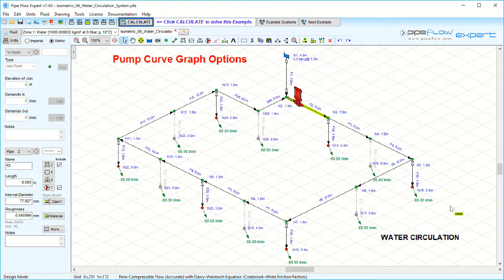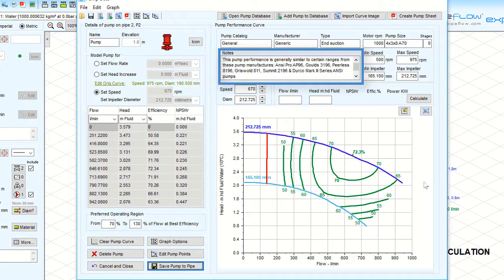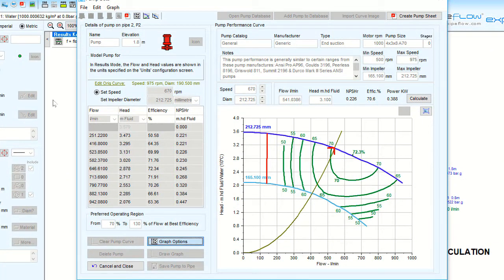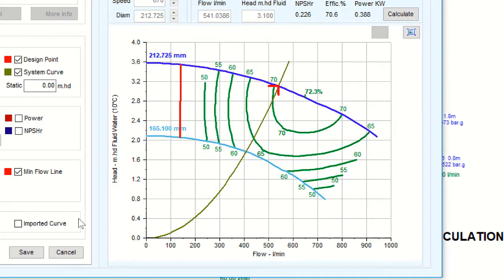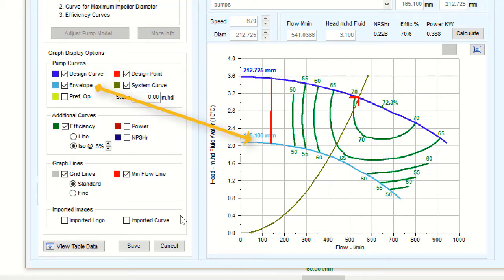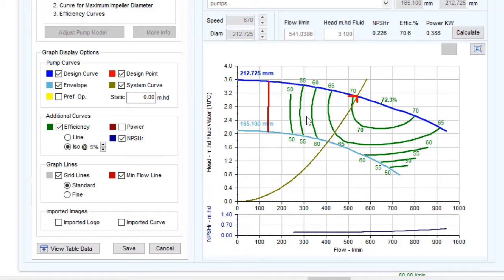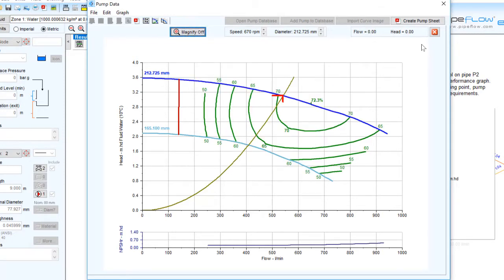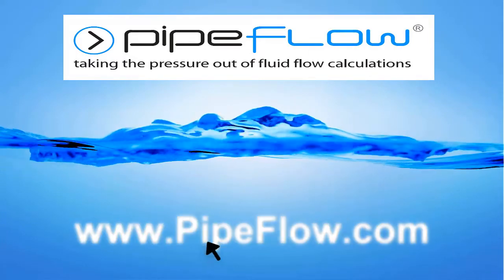Pipe Flow Expert Software Quick Tip Pump Graph Options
This video shows how the pump graph options can be changed within the Pipe Flow Expert software, in order to display additional items such as a system curve, or the NPSH graph, or the Power graph.